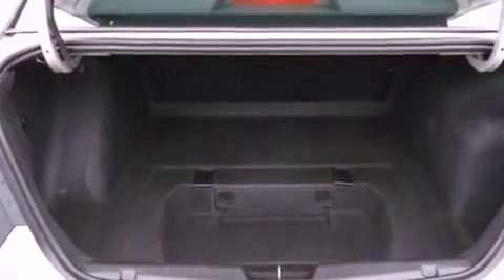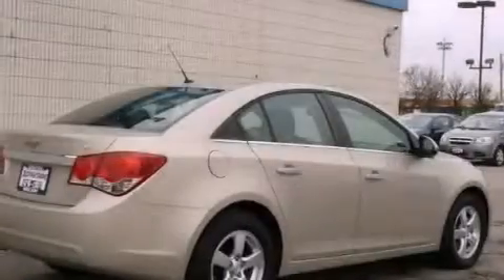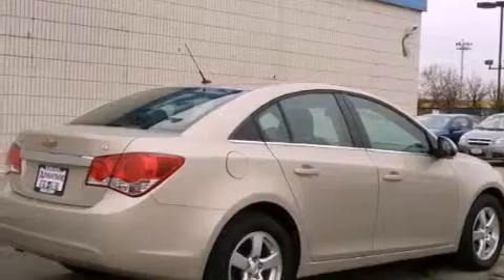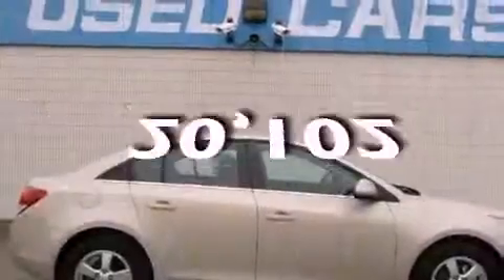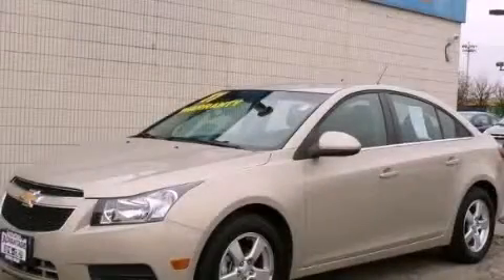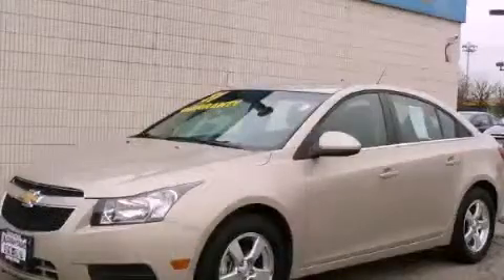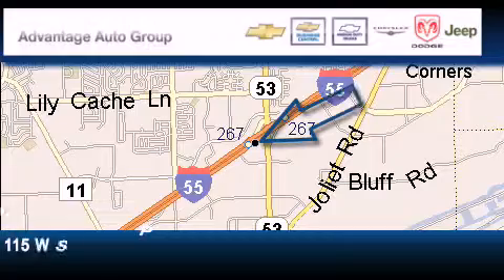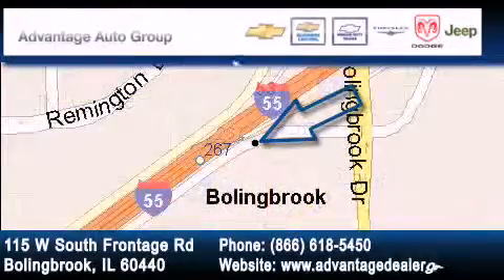2011 Chevrolet Cruze Bolingbrook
Year : 2011

 Make : Chevrolet

 Model : Cruze

 Trans . : Automatic

 Exterior : Gold

 Miles : 20,102

 Interior : Other

 115 W South Frontage Rd.

 Used 2011 Chevrolet Cruze Bolingbrook IL